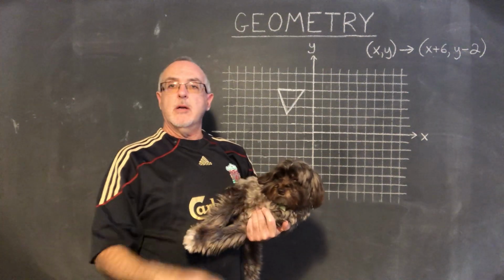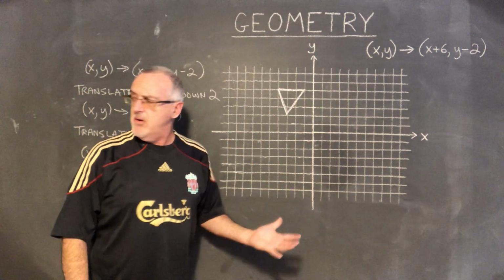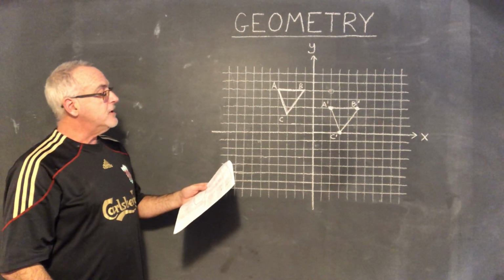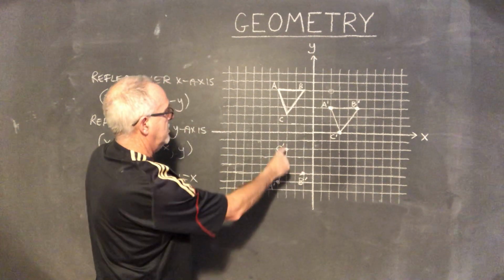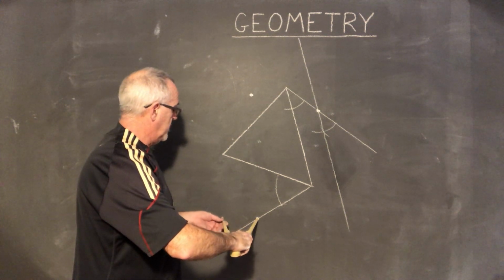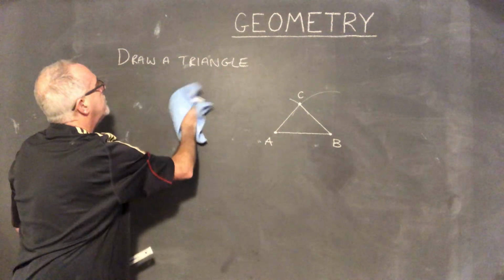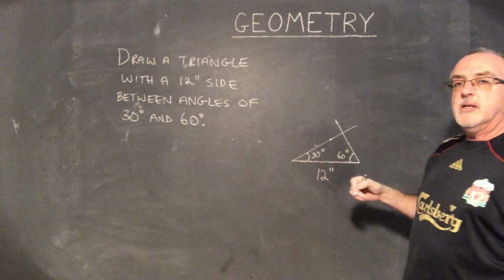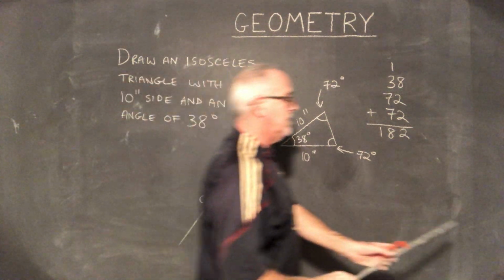Geometry Lesson 2, for January 18, 2024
Translation, Reflection, Parallel Lines, Drawing Triangles